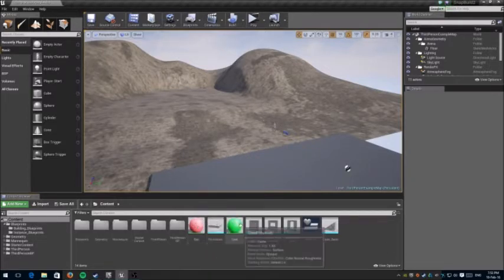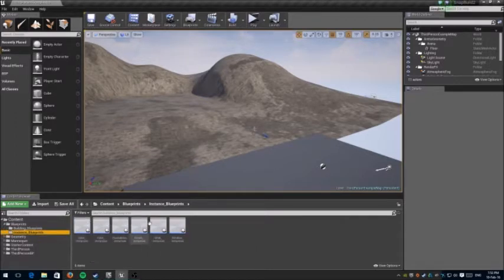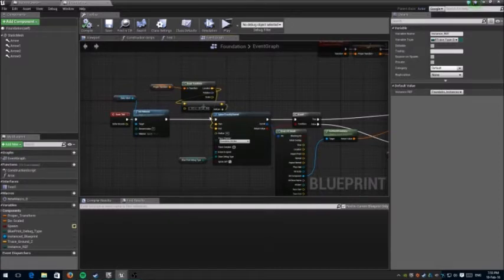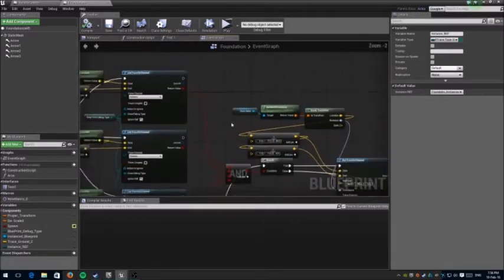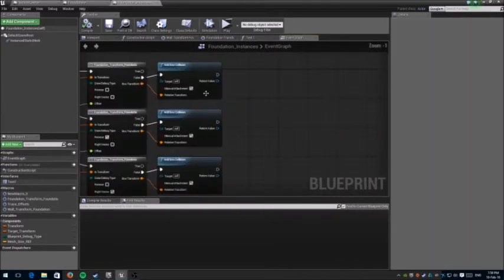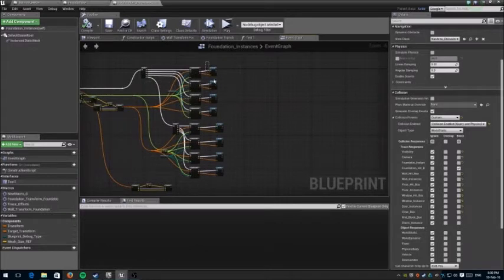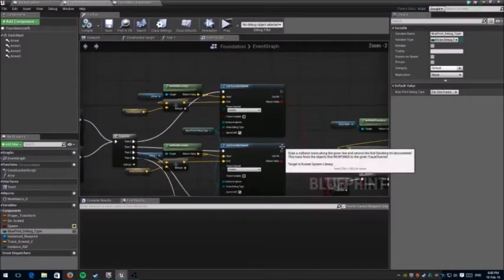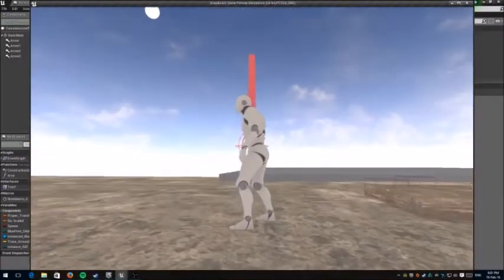Unreal Engine 4 Snappy Build Explanation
Quick explanation of how it works, very short.

Will do longer ones if people want, but I've never done one of these so it can only get better.